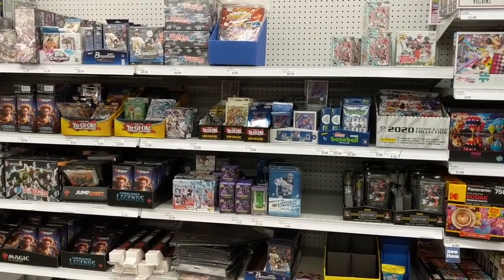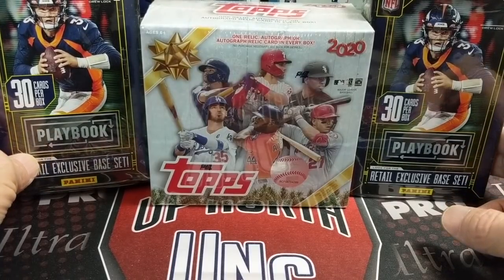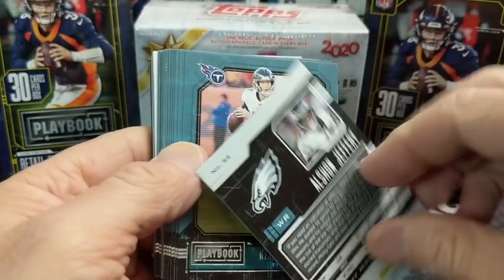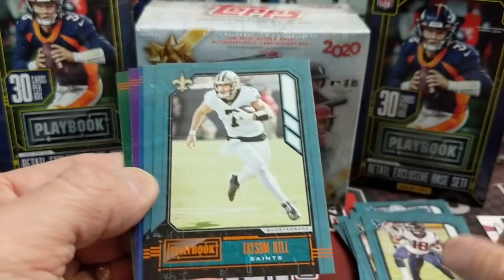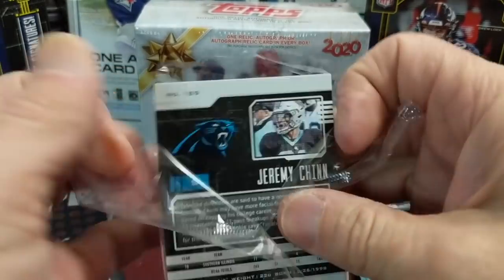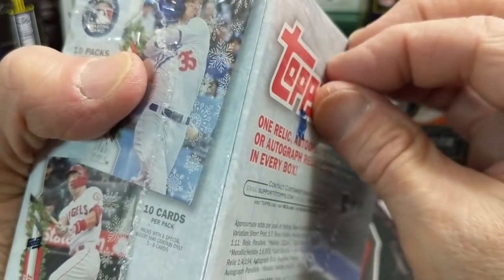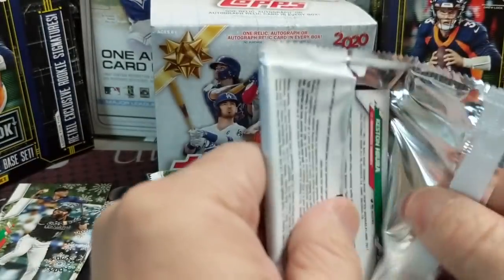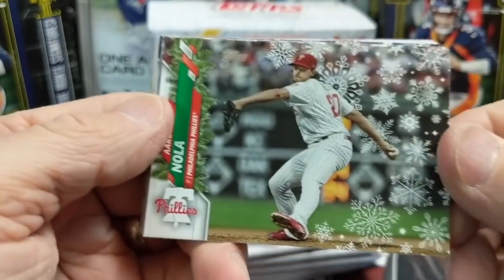Sports Card Retail Hunt + A Giveaway! ** Check Out What is on Retail Shelves on Jan. 28, 2021! **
We are on the hunt for retail sports cards at our local Meijer stores. Take a look at what we found this week and yes we will open some product as well.